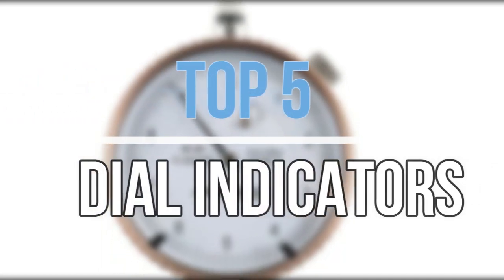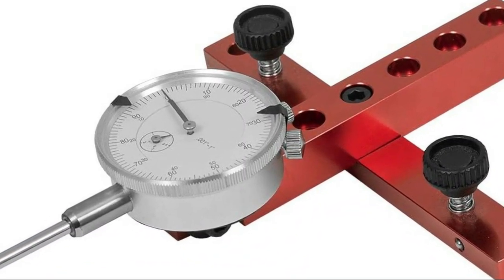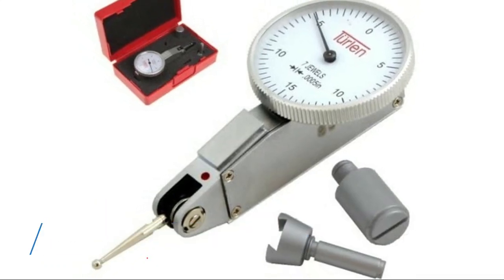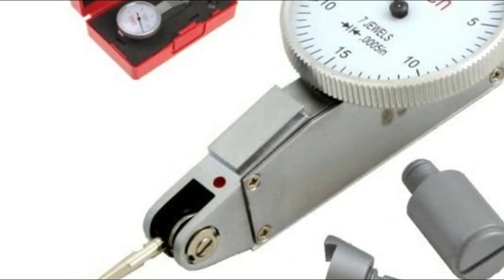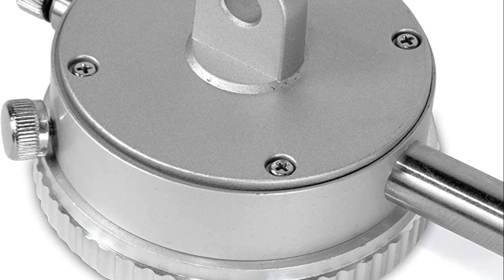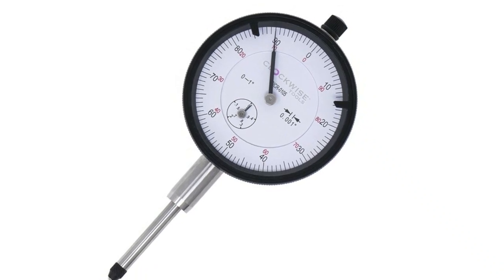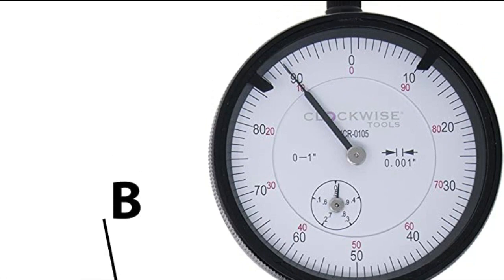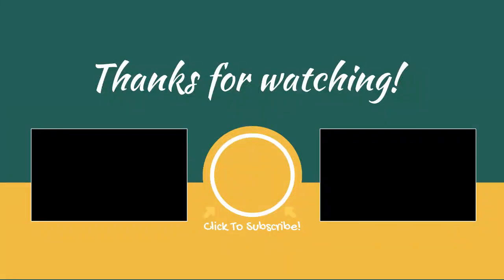Top 5 Best Dial Indicators Reviews 2023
Hello guys! In this video we're going to show you the 5 Best Dial Indicators In 2023 on the market. Very helpful video if you want to know about Best Dial Indicators. Follow below for more details.

1. Accusize Industrial Tools Dial Indicator

2. Clockwise Tools Dial Indicator

3. WEN Precision Dial Indicator

4. Türlen Test Dial Indicator

5. Peachtree Woodworking Supply Dial Indicator